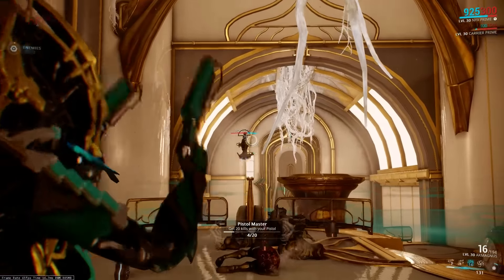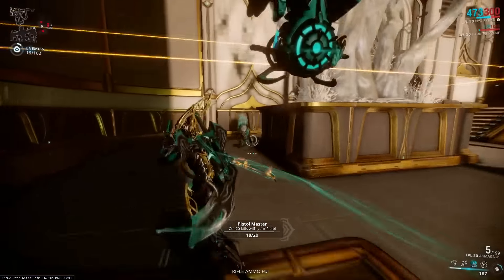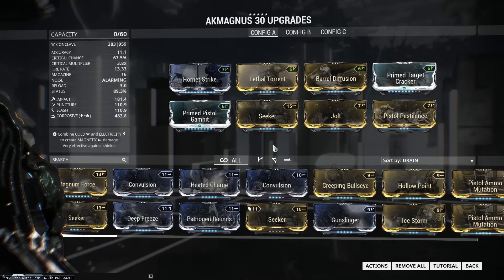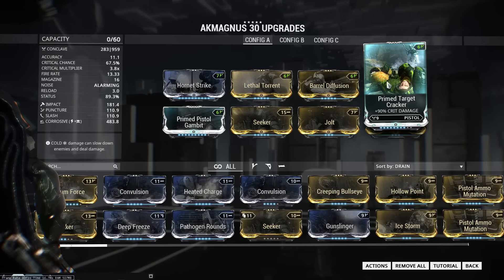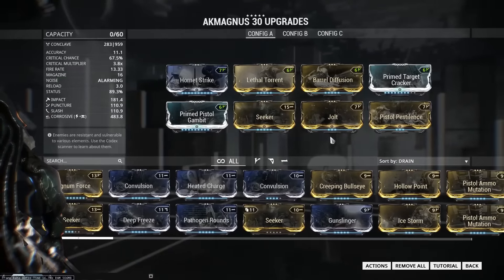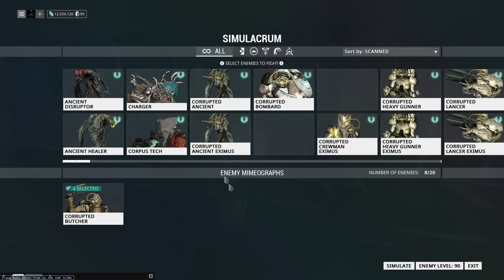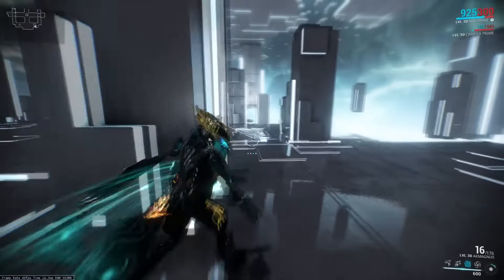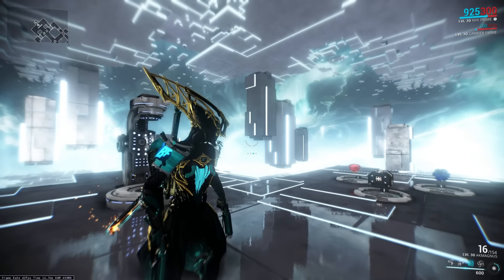Warframe Watch it in Action Weapons Edition: Akmagnus Crit/status hybrid build!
This is a build I developed for the AkMagnus in Warframe. It focuses on the best of both worlds and has a bit of status and crit.